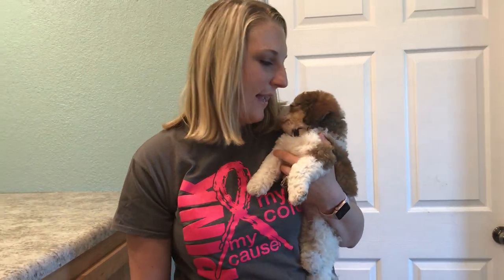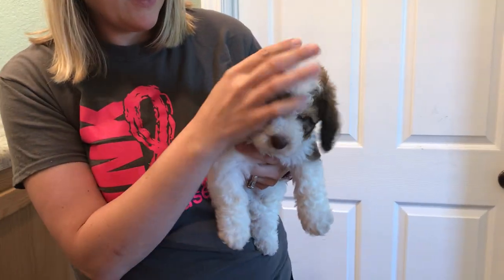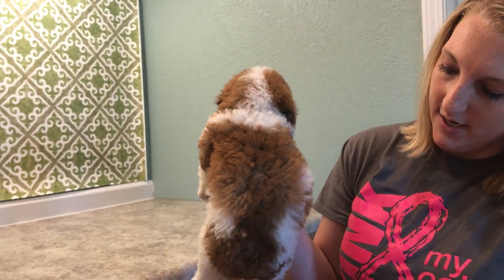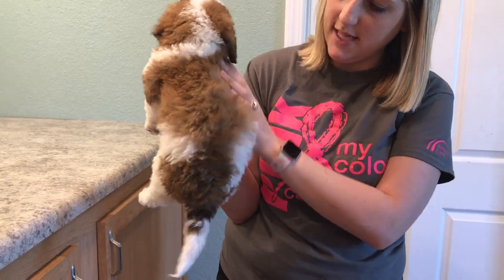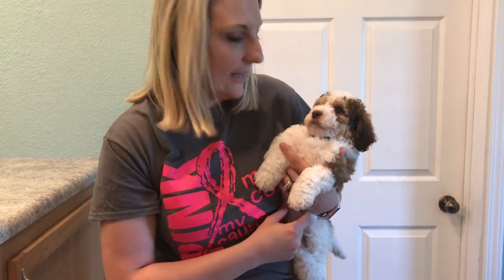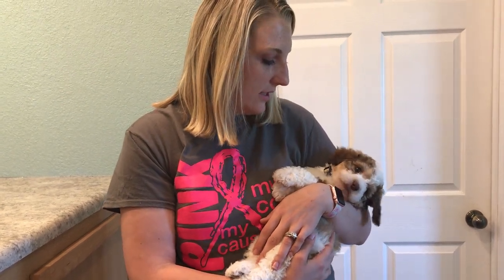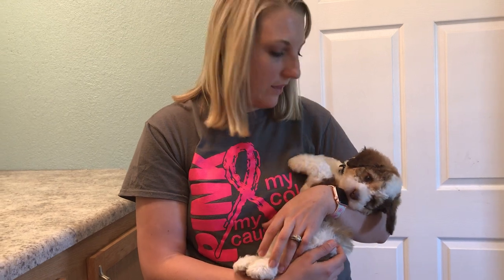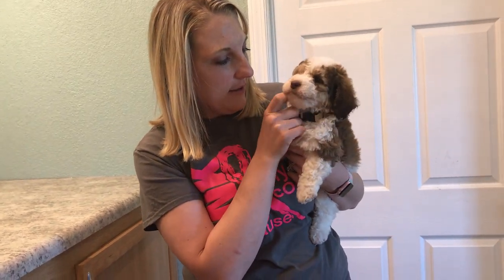Island Grove Bernedoodles Shelby 6-2019 Girl White